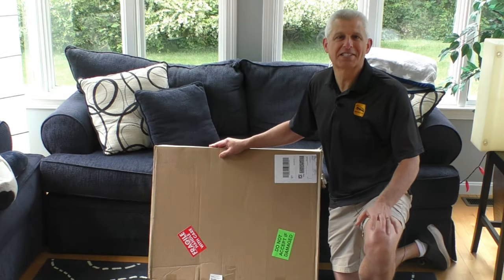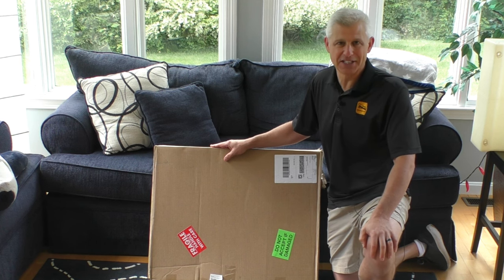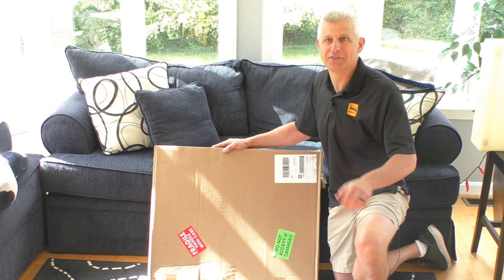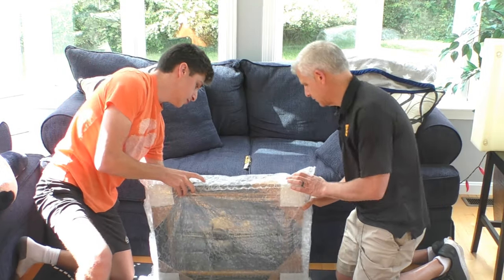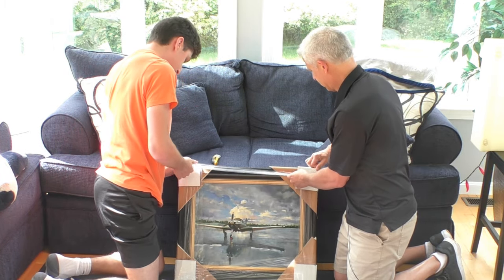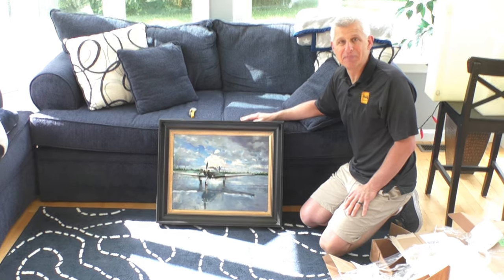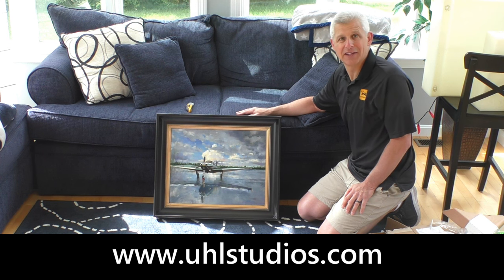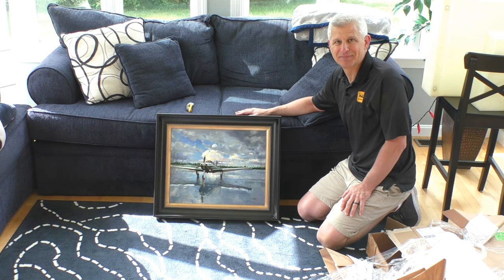Unboxing a NEW Family Heirloom by the AMAZING Isabella Uhl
If you've watched SocialFlight Live, you may be familiar with the artist David Uhl and his incredible artwork blending the worlds of motorcycle and aviation.  What you probably DON'T KNOW is that his daughter, Isabella Uhl, is an AMAZING musician and artist in her own right.  Watch as we unbox a NEW FAMILY HEIRLOOM oil painting by Bella Uhl!

 “SocialFlight Live!” is a live broadcast dedicated to supporting General Aviation pilots and enthusiasts during these challenging times.  Register at SocialFlightLive.com to join the live broadcast every Tuesday evening at 8pm ET (be sure to join early because attendance is limited for the live broadcasts).